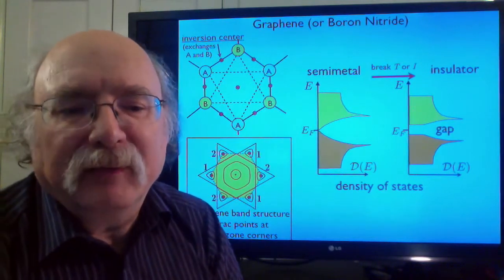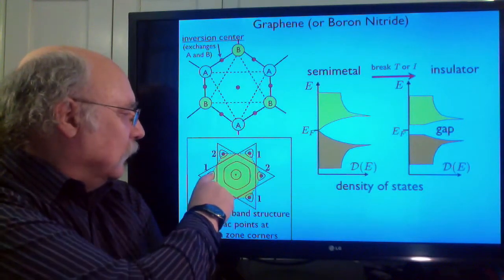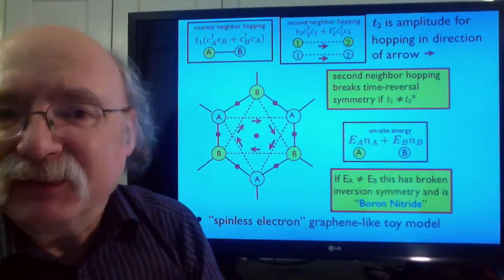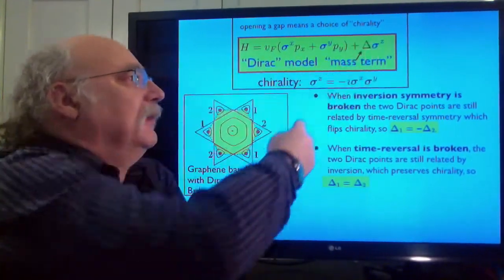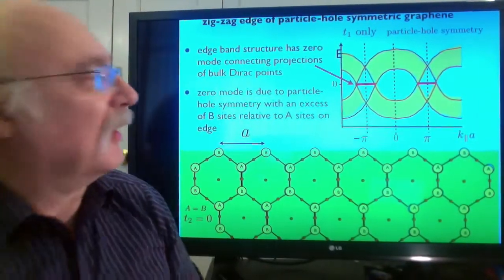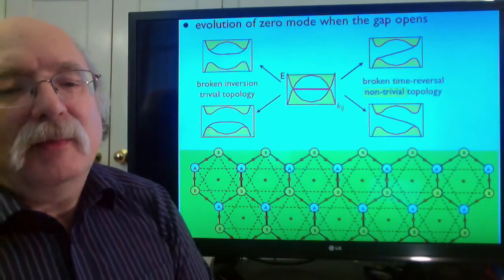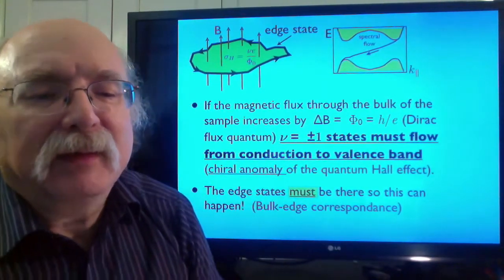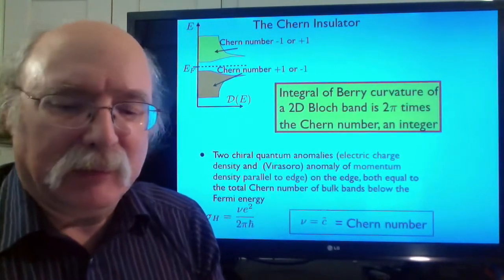Haldane model and Berry curvature intro (by Duncan Haldane)